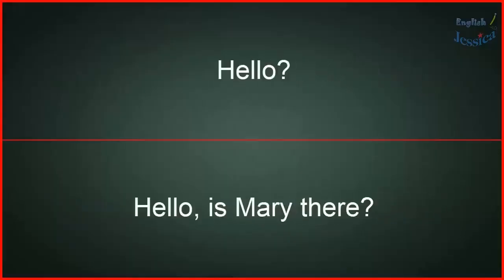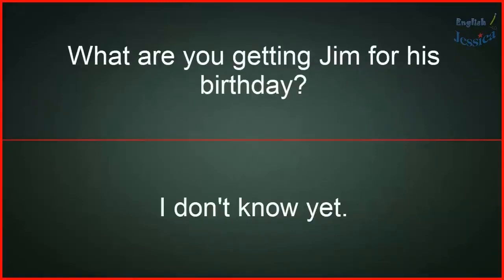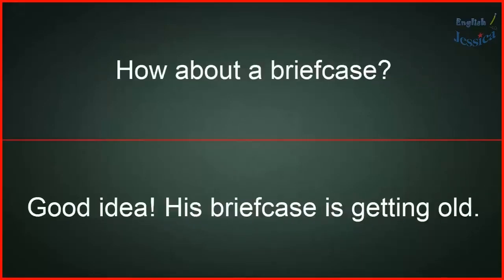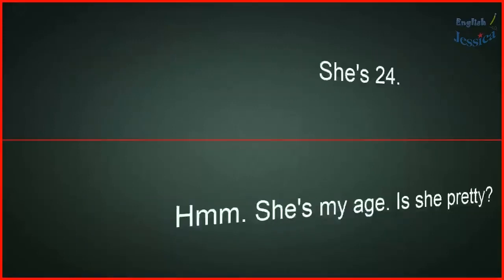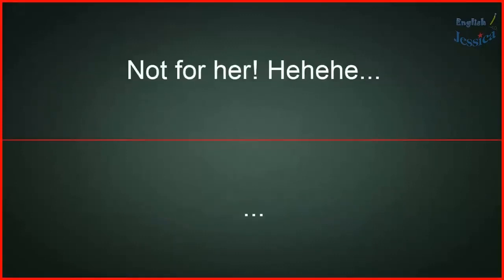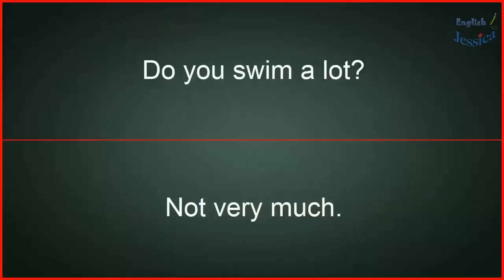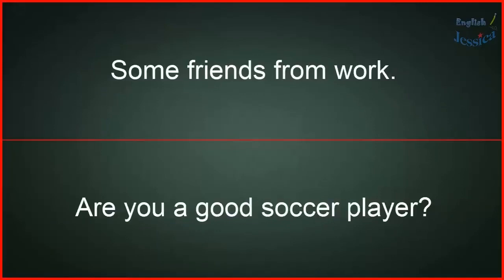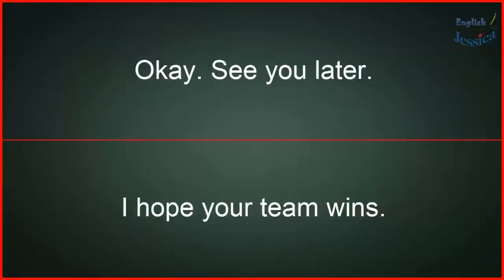Speak English Everyday to Improve English ★ Learn English Listening Comprehension Part 9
Our videos contain lots of conversations on various topics that will help you
improve your English vocabulary and spoken English. You can also learn
grammar in a fun way, easy to understand by almost anyone! The English
level used in our videos ranges from beginner to upper-intermediate. Learn English in an entertaining way!

Source :
Speak English Everyday to Improve English ★ Learn English Listening Comprehension

Advanced English Structure | Daily Use English Sentences | English Speaking Practice
Advanced English Structures | Future Perfect Continuous Tense | Free Online Classes |  English Speaking Practice at classroom | Classroom English Practice
Daily Use English Sentences | Daily Use English Structures | English Speaking Practice |

Daily Use English Sentences | Advance English Sentence Structure | Advanced English Structures
Daily Use English Sentences | Advanced English Sentences Structures | English Speaking practice
Important English Sentence Structures | Daily Use English Sentences | Advanced English Structures

Advanced English Structures | Advanced English Sentences Structures | English Speaking Practice
Advanced English Sentences Structures | Advanced English Structures | English Speaking Practice

Advanced English Structures
Advanced English Sentences Structures
Daily Advanced English Structures
Advanced English Sentences formulas
Advanced English Structures sikhiye
Daily English Sentences
Modern English
modern English Speaking
modern English Speaking practice
modern English Sentences practices sentences
New English Structures
New advanced English Structures

English Speaking Practice | Classroom Activity | English Speaking Practice at home | Learn English
Today in this video we are going to know how to practice english Speaking at home and school that's what we will discuss here.
Daily uses sentences
Daily english Speaking
Daily english Speaking practice
Daily english Speaking practice with kids
Daily english Speaking practice to your kids
 how to practice english Speaking practice
Learn english Speaking practice
Learn english Speaking listening
Listening english
Speaking english
English conversation
Spoken classes
Spoken Practice at home
how to practice english Speaking alone
Daily english Structures
Advance english Speaking practice
Basic english Speaking practice at home

English Speaking Practice | English Speaking Practice for Kids | Daily English Speaking Practice

English Vocabulary
English Vocabulary in grammar
English Vocabulary in spoken
English Vocabulary in Speaking
English words
English words with meaning
Listening English practice
Improve listening skill
Learn to speak English fluently
How to speak English fluently
Daily spoken practice
Daily use English Sentences
Practice conversation
Practice English conversation
English conversation practice
English words with Hindi meaning
Modern English words
Modern English Vocabulary
Newspaper vocabulary
Vocabulary practice
Learn 10 vocabulary daily
How to Learn English Vocabulary
Use of vocabulary in English
How to practice English at home
How to practice English
Listening practice
English Idioms and Phrases
English Phrases and idioms
Learning English through Urdu/ Hindi
Advance English Structure in Urdu
English Seekhain
Spoken English Structure